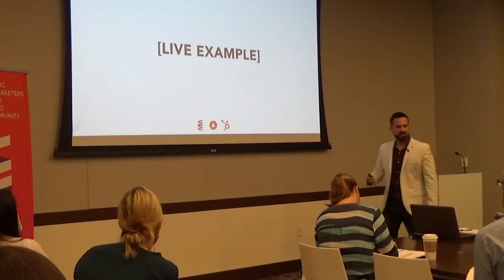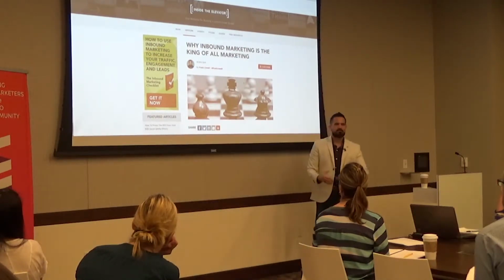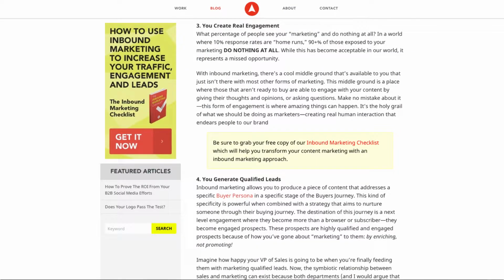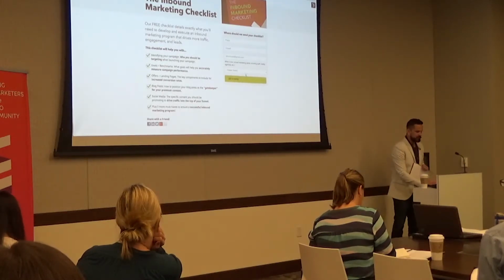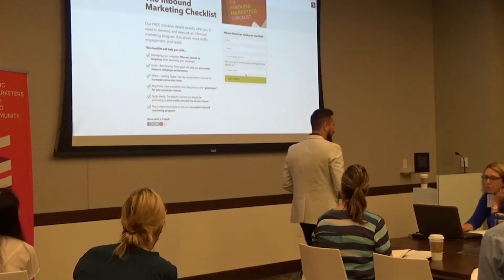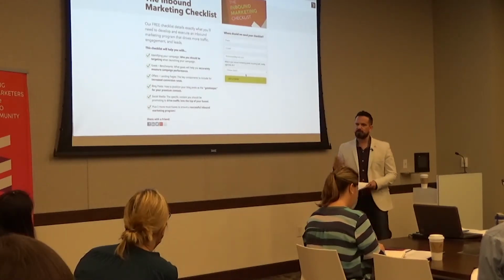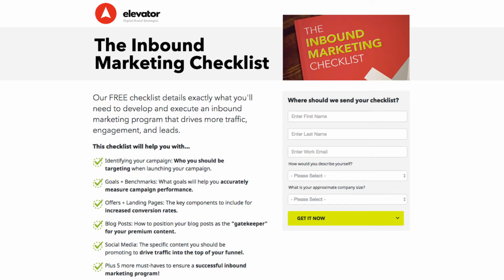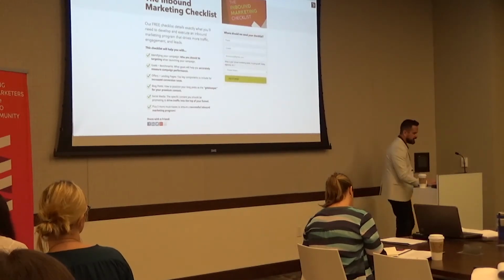Content Marketing: How to Develop an Effective Campaign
In this video from my Content Marketing Bootcamp, I talk about how to craft an effective content marketing campaign based on your Buyer Persona's "Buyer's Journey" and their related content strategy.

Also, don't forget to grab my Content Marketing Cheat Sheet — it shows you the exact stages you'll need to go through in order to develop a content marketing program that drives more traffic, engagement, and leads.